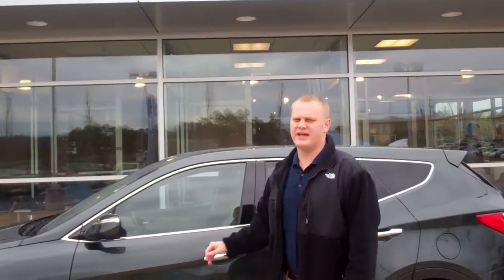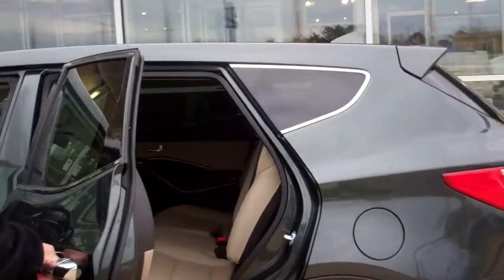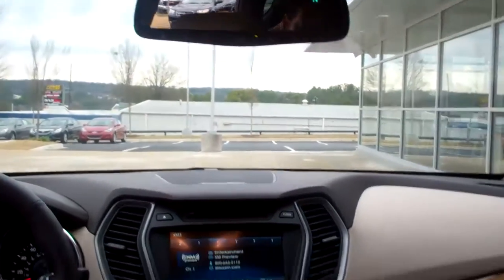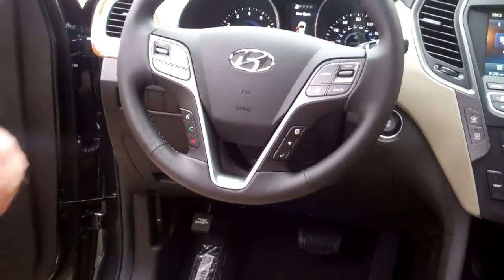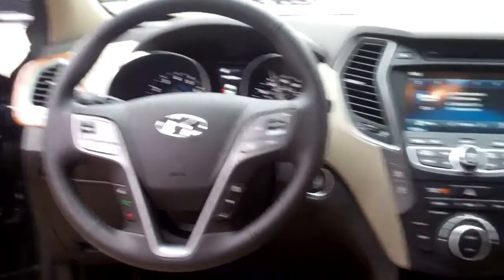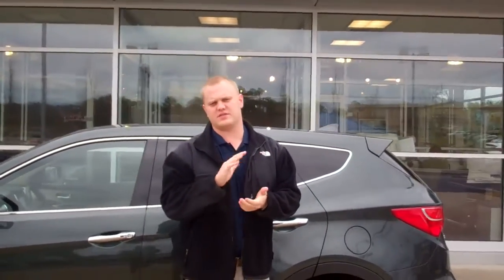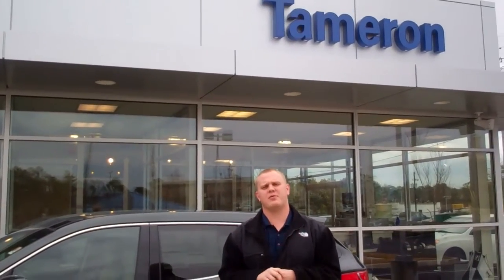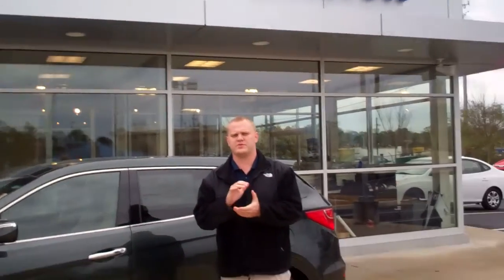2013 Santa Fe 2.4 | Trent Gardner, New Sales | Tameron Hyundai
A personal message for Carolina